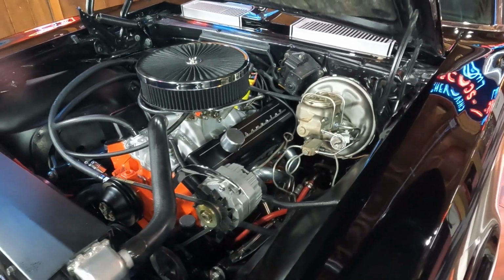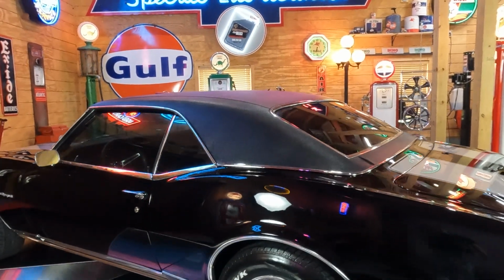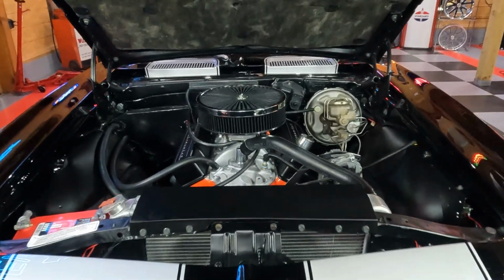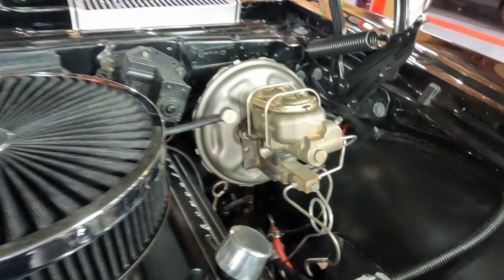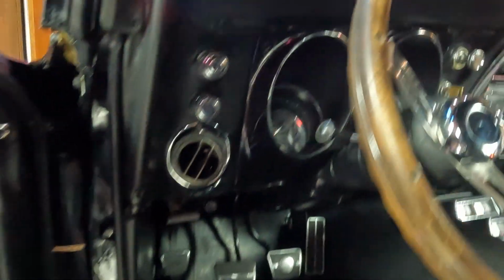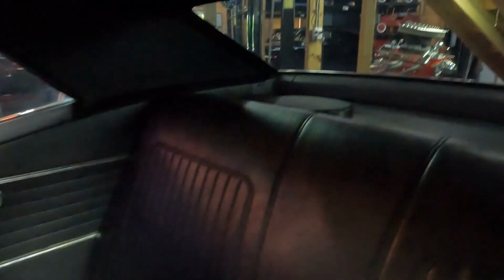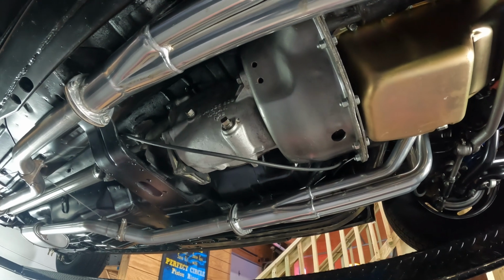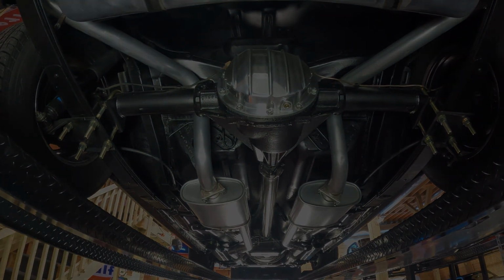TEST DRIVE WALK AROUND 1968 Chevrolet Camaro RS/SS Restomod FOR SALE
For a full virtual 360 tour, photos, videos, and information about our 1968 Chevrolet Camaro RS/SS Restomod , check out our full listing

No Reserve Classics is proud to present to you our 1968 Chevrolet Camaro RS/SS 327 Restomod. An Iconic Piece of American History is HERE! A beautiful, frame-off, nut and bolt restored Triple Black 1968 Chevrolet Camaro. The 327ci GM Performance Motor is showcasing 350HP and is combined with a Super T-10 4-Speed Manual Transmission and a Posi-Traction Rear End. Complementing this vehicle's Tuxedo look is the Fully Restored Black Vinyl Interior. From the headliner to the seats, to even the center dash with the 4-Gauge pod is all completely new. The Center 3 spoke steering wheel gives you a great glimpse of the newly installed gauges with a rare optioned working clock. Factory GM Front Seatbelts hold you in place as you cruise through corners. When you're ready to listen to your favorite tunes, Retrosound has you covered, with 4 super loud Kenwood speakers placed at all four corners you can listen to AM/FM or even plug in your Phone through an AUX connection! The exterior boasts the desirable electronic FACTORY RS Hidden Headlight Assembly with our Restomodit Headlight Package to light up the road ahead. Complimenting and making this RS secure is the matching RS rear taillights and RS reverse lights. All Exterior Chrome Accessories have been refinished and/or replaced, including the 6-Piece rocker trim along with matching wheel well trim. While the exterior is show-ready, the underbody has its chance to shine too. This Camaro was built in LA, California and spent its life in New Mexico in a dry climate. This is where the underbody shows how solid and stout it really is, with a high possibility that these are all the original floors throughout. The Satin Black Paint finish on the smooth floors will make you want to put mirrors underneath, showing off your underbody! Showcasing all of the Ridetech suspension components that have been installed, the tubular upper and lower control arms, reinforced frame, and that beautiful true dual exhaust will make you smile every time you get a compliment either cruising along the sandy shores or parked amongst the finest classics ever built!

00:00 - Start-Up and Revving
00:19 - Introduction
01:47 - Engine Walk Around
03:05 - Interior Walk Around
04:44 - Underbody Walk Around
06:18 - POV Test Drive